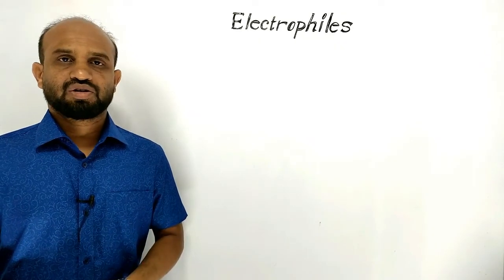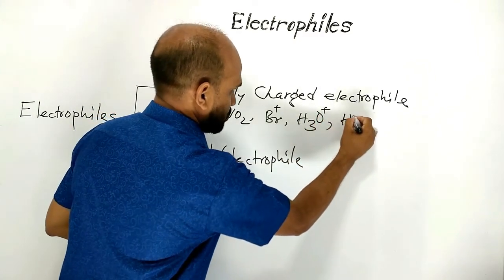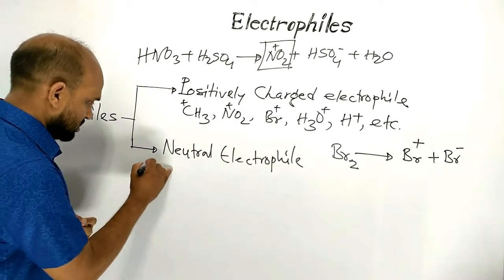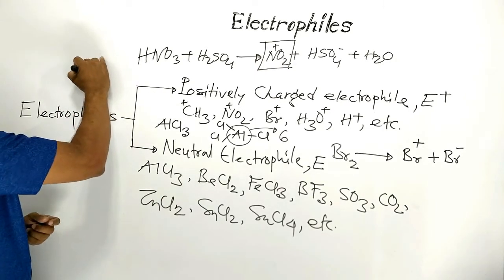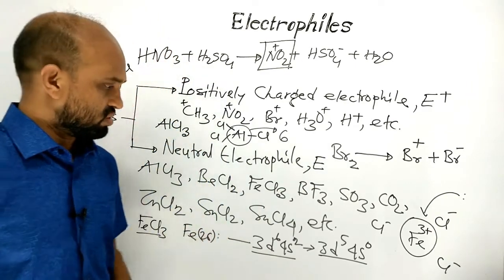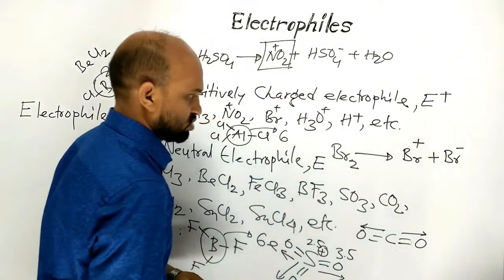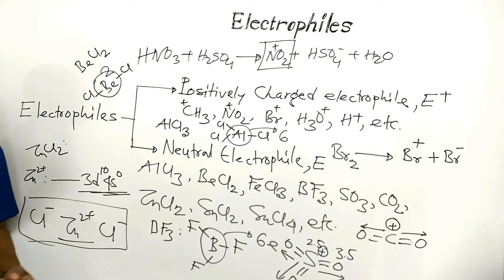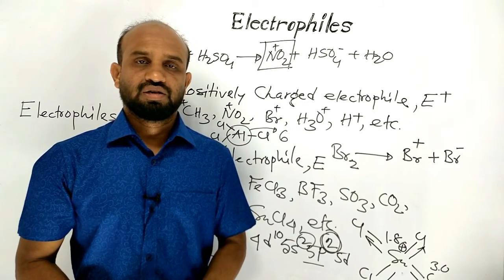Lesson 20: Electrophiles and Its Classification | Topic: Introduction to Organic Chemistry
Topic: Introduction to Organic Chemistry | HSC Chemistry 2 | Chapter 2: Organic Chemistry: Electrophiles and Classification